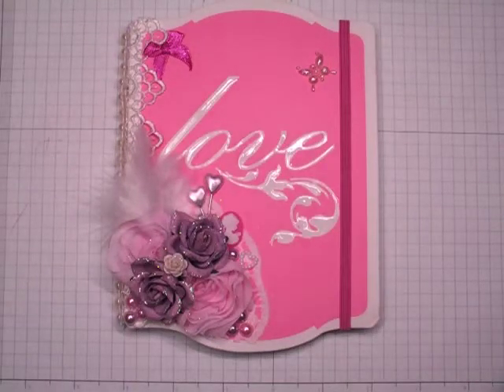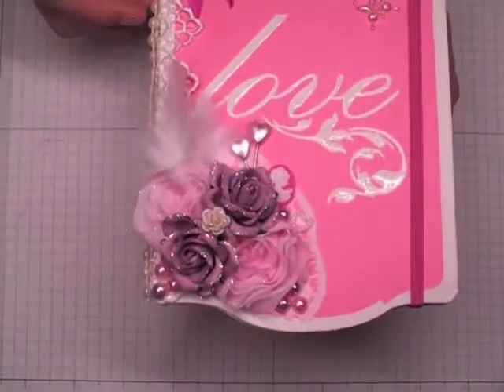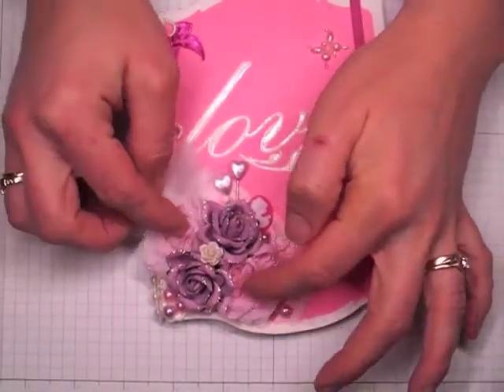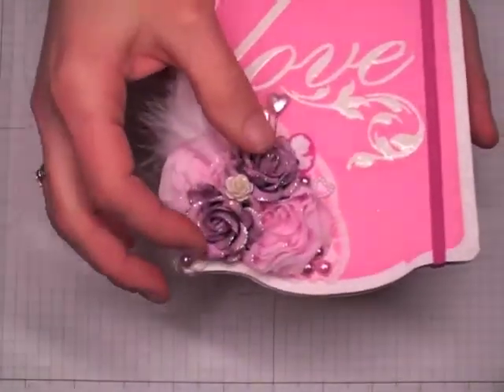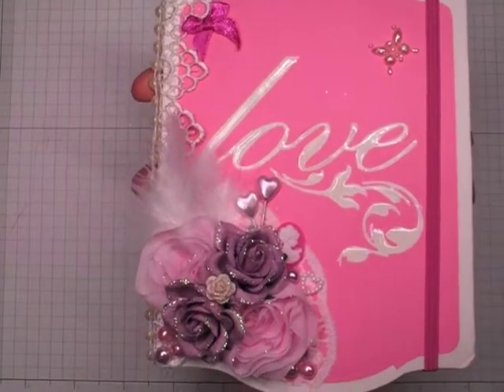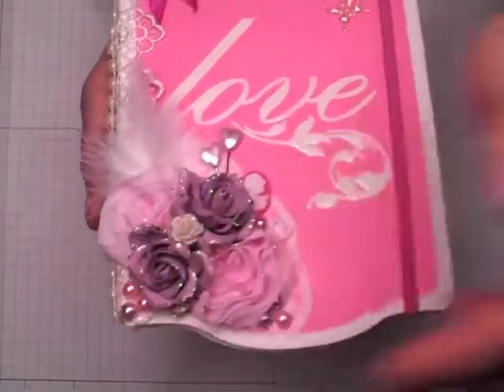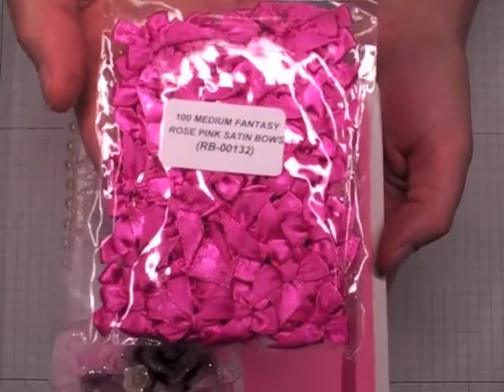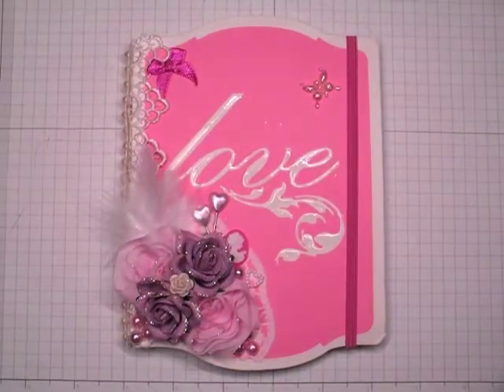Wild Bunch - Altered Journal - Valentine's Day - Robyn